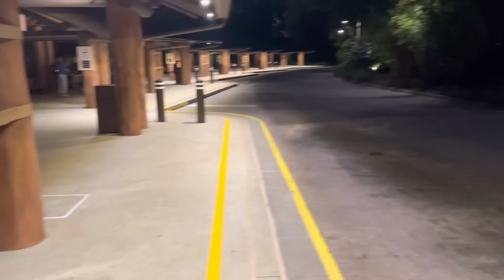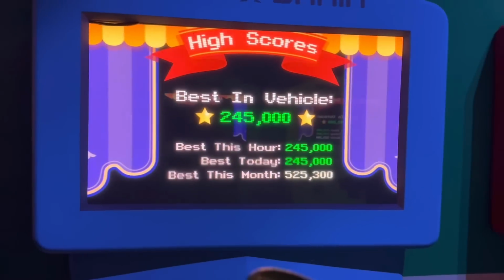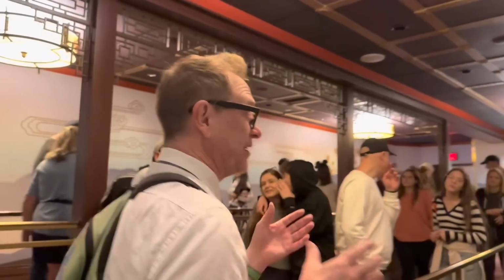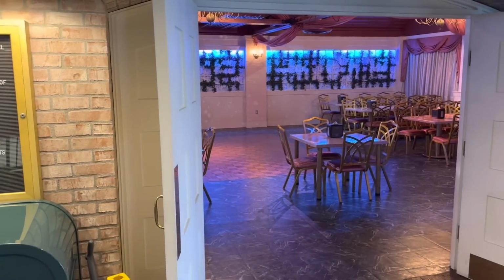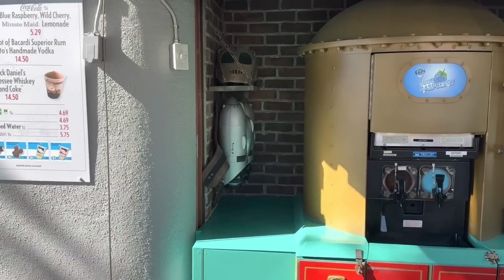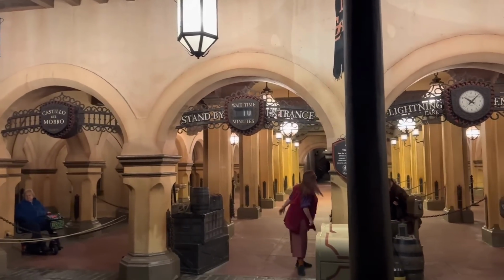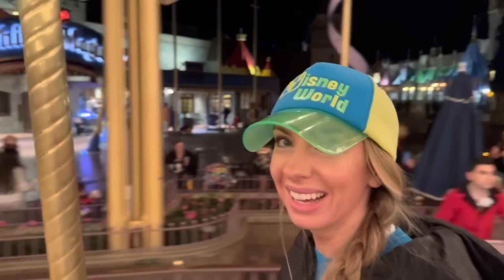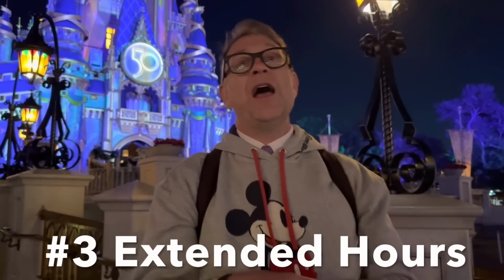How To SKIP THE LINES At Walt Disney World | Genie+ BEST Tips Tricks & Secrets You NEED TO Know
Here are three ways you can skip the lines when you go to Walt Disney World.

Call 1-855-GetAway and tell them we sent you to unlock THE BEST Disney World deals and book your dream vacation!

If you want Disney, Knott's Berry Farm, Universal Studios or Legoland then use the link below to get your VERY BEST prices on Tickets and hotels.

If you want to become a supporter of Provost Park Pass for only 3 dollars you'll get your name at the end of the videos PLUS You will get an extra video every Sunday from Amanda and Chris.

Platinum:

Wayne Williamson
Daniel & Lauren Cervantes
Rob Moreno
Trace & Jessica G
Sharkbait Muhaha
The Hansen Family
Anne C
Franky Jr.

Professors:

Lola
The Stockett Family
Jeff Maddog
Vinny Sharma
Dennis Greenhill
Nicole Kurtiak
Natalie C
Avery H
Tracy Borghesani
Christian Ratliff
Betsey Brookes
Kevin Mindel